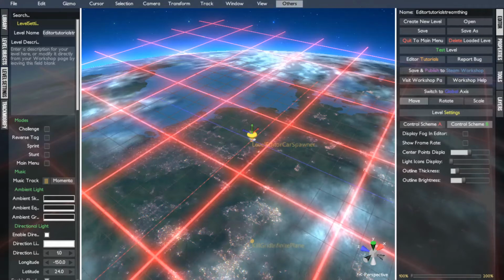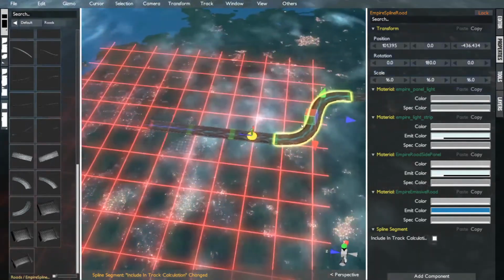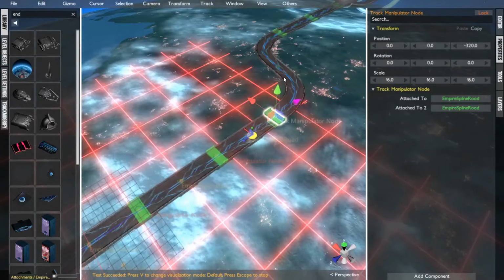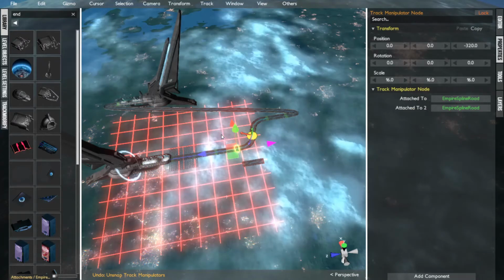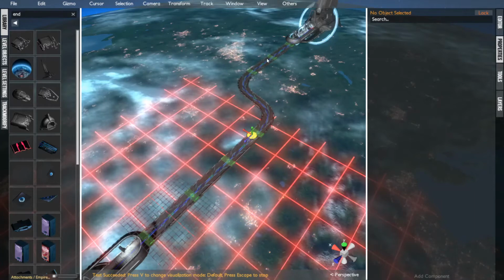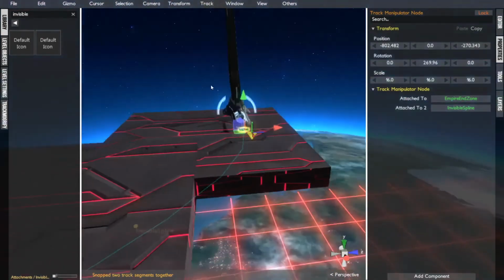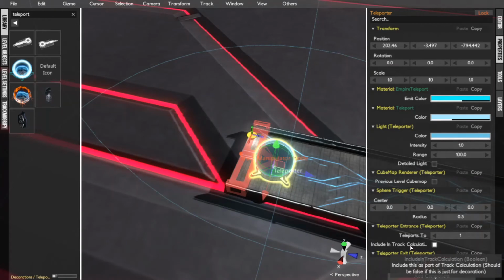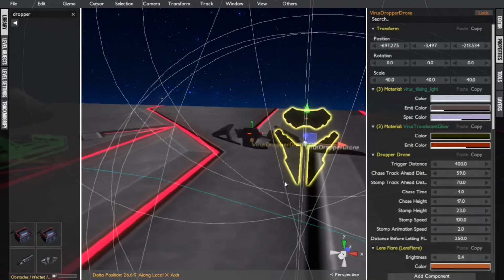[Distance] Level Editor Tutorial #1: Track Visualization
Hey welcome to the start of some tutorials where I focus on specific parts of the Distance editor while building a level. This tutorial focuses on track visualization in particular.

Apologies that I breathe on my mic a bit during this, these tutorials are done in one take with no script at the beginning of my Distance streams. I'll try to make sure that isn't a problem for future tutorials.

If you have a specific thing you're confused about in the editor, let me know! Would appreciate ideas of stuff to focus on.